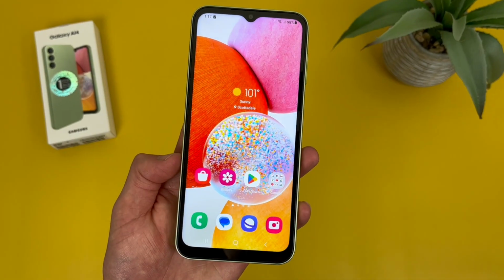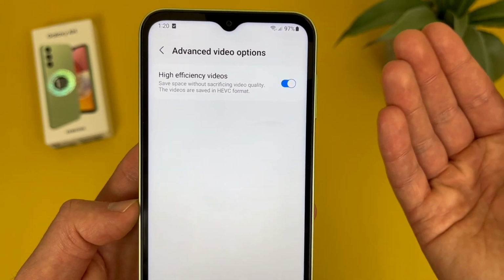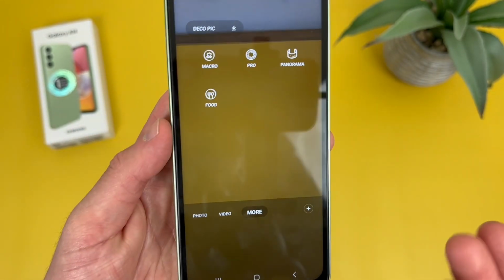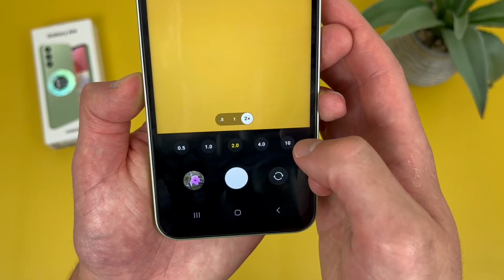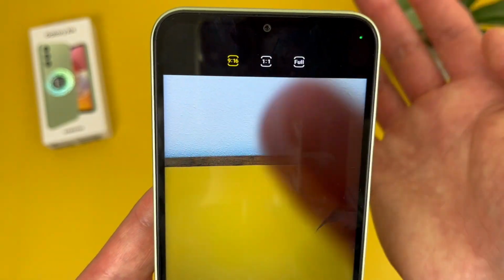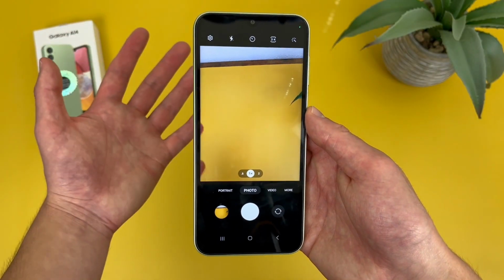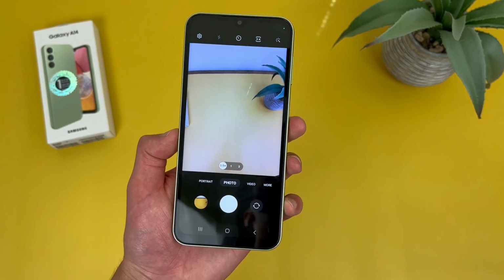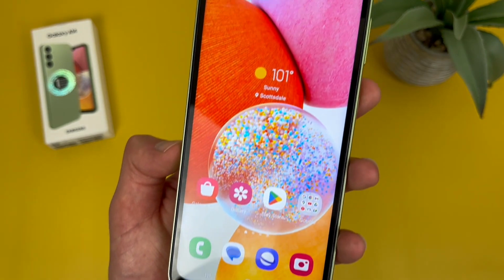Samsung Galaxy A14 - Camera Tips and Tricks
📦 Product links!
Samsung Galaxy A14 LTE (Amazon)

Samsung Galaxy A14 LTE

❇️CURRENT DEALS
💰Carrier deals:

0:00 Introduction
0:35 High-efficiency photos and videos
2:08 Macro camera
2:31 Other camera modes
3:01 Edit quick-access bar
3:29 Ultra wide camera
3:59 Aspect ratio
5:23 Burst photo
6:20 Volume keys
7:20 Grid lines
7:56 Floating shutter
8:41 Camera shortcut
9:07 Conclusion